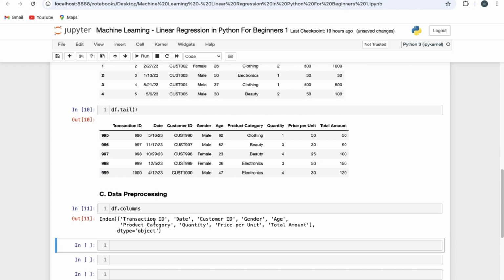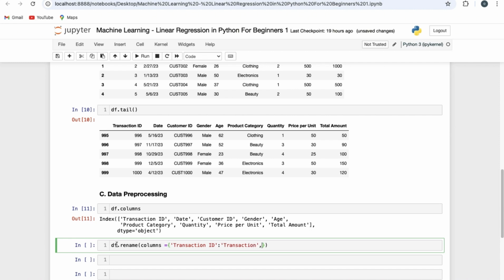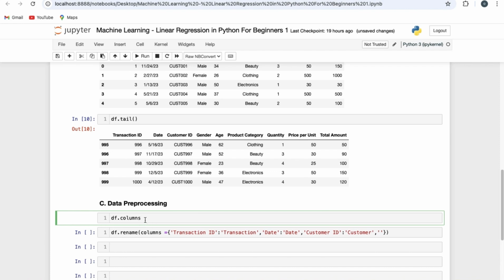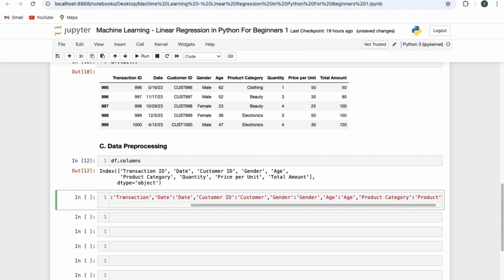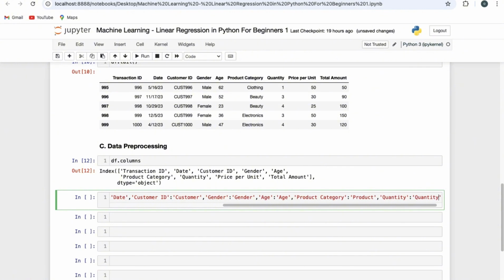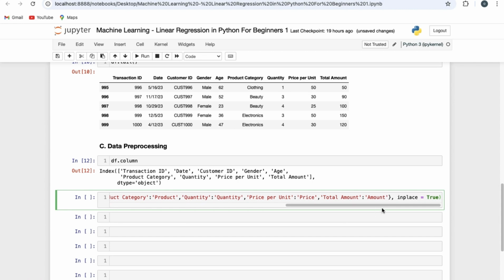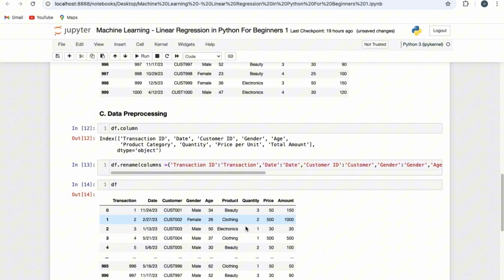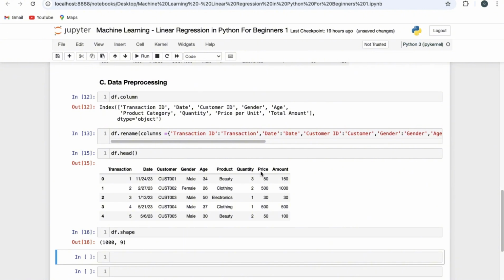Machine Linear Regression for Beginners (Part 2)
This project does represent how one measure alters with another. Through this, the machine is taught to predict future reckonings with simplicity and precision.